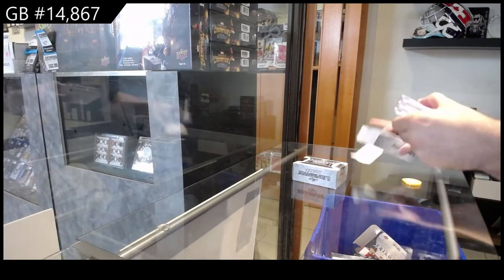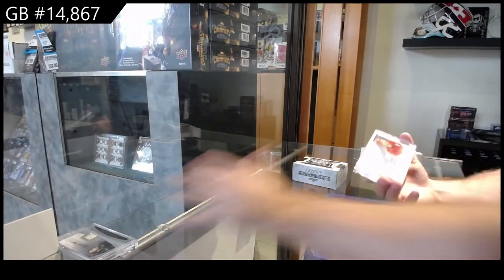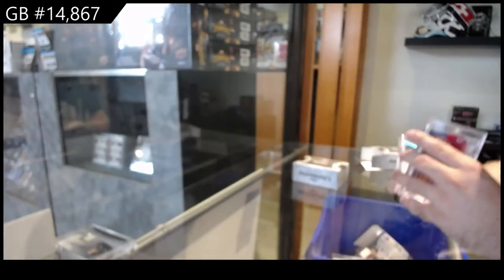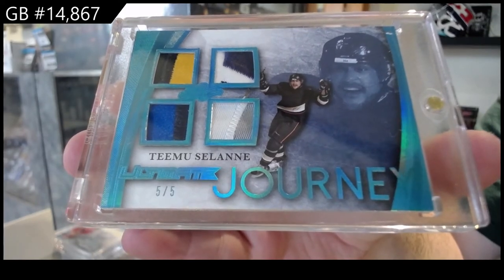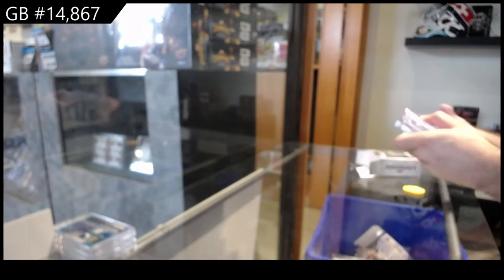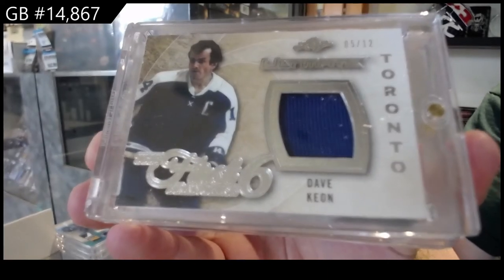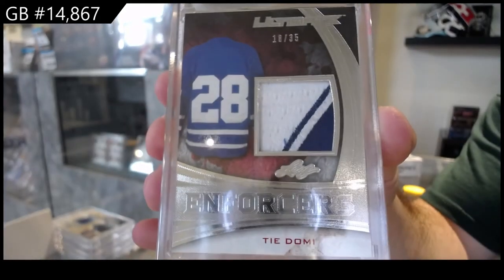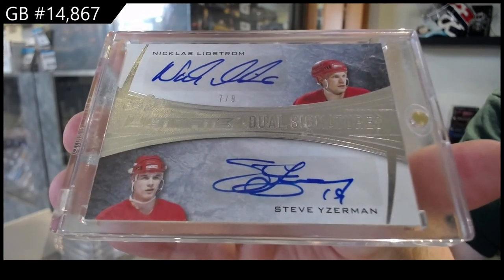15-16 Leaf Ultimate Hockey Box Break - C&C GB #14,867